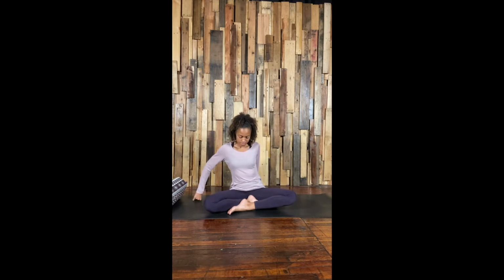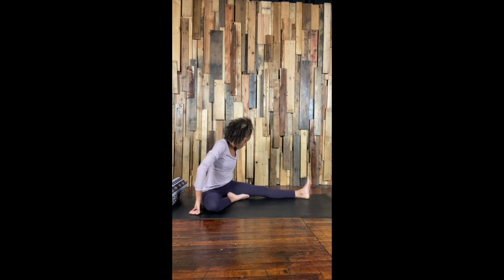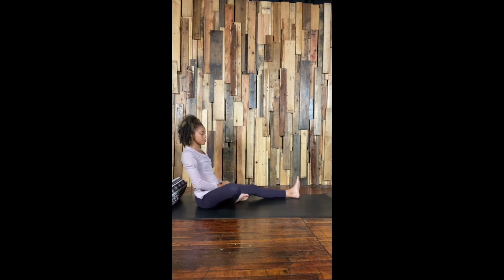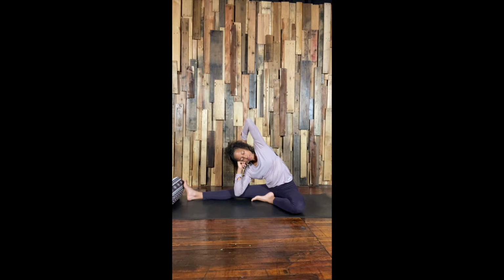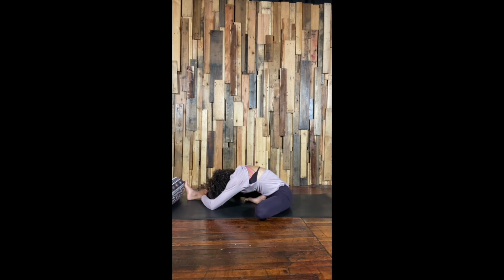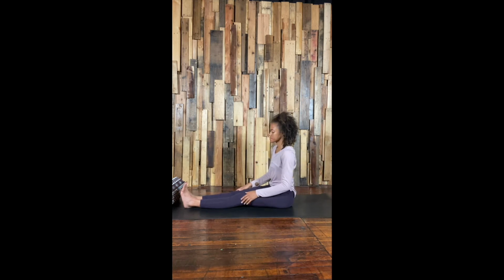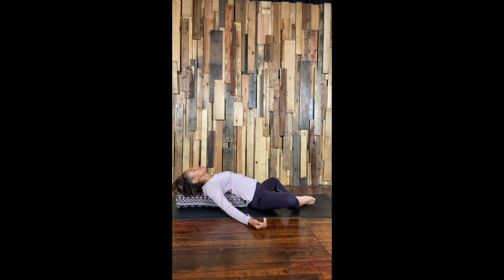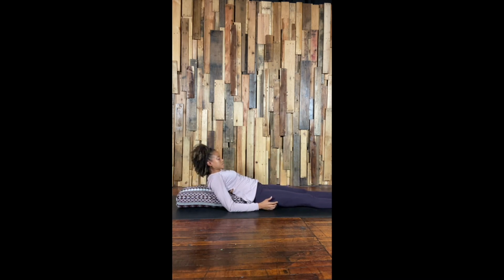Nu.rhythms - Yin Yoga for Lower Back Pain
Follow along with yoga instructor Briani Dionaye (@nu.rythms) for her amazing Yin Yoga takeover. Grab a seat on the floor, quiet your mind, and get ready to release some tension. Follow @nu.rythms for all things yoga, women's wellness, and sexual health.